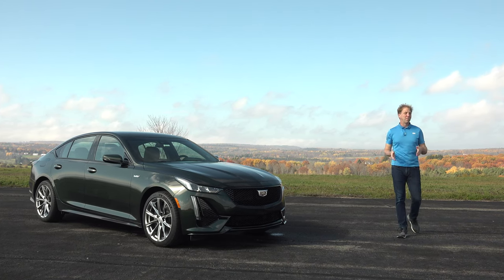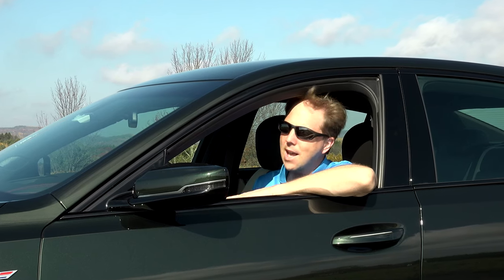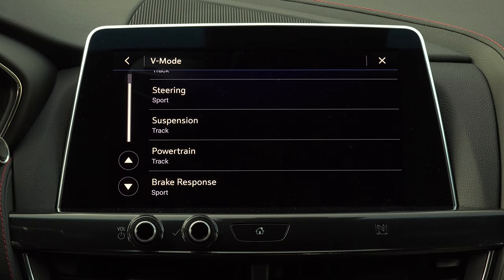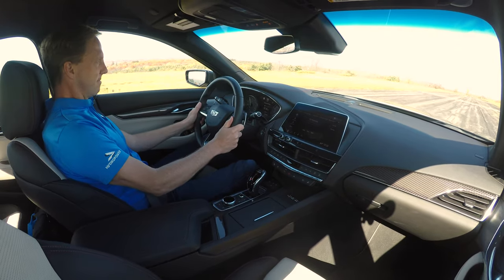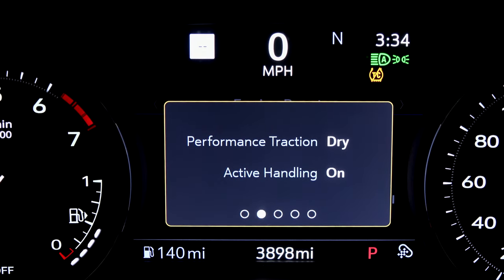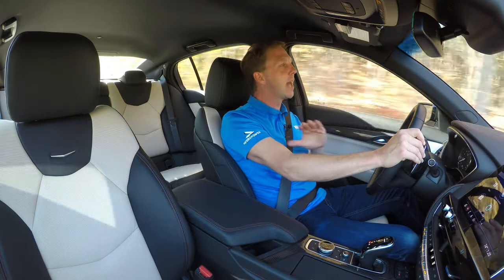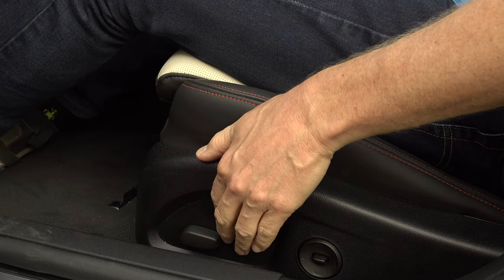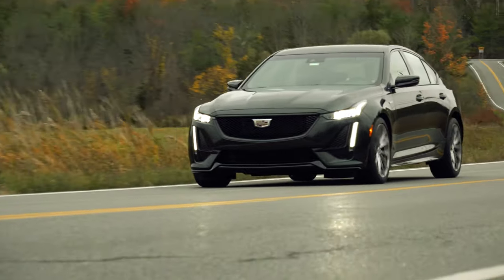2020 Cadillac CT5 V-Series | V is for Vendetta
Cadillac’s car lineup has been reduced to 2 all-new models: the compact-sized CT4 which I drove earlier this year and this...the midsize CT5; both available in mid-performance models Cadillac refers to as V-Series.